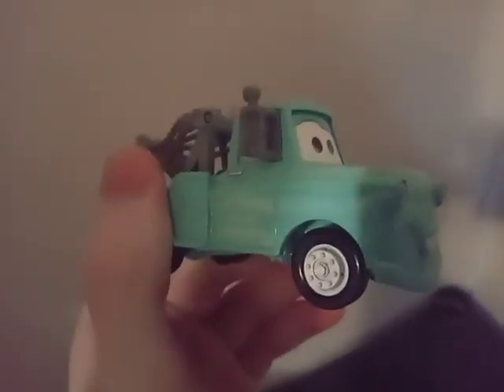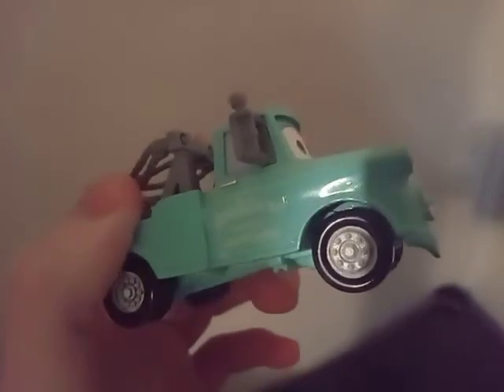Brand new Mater review